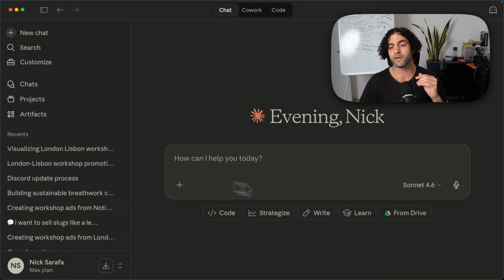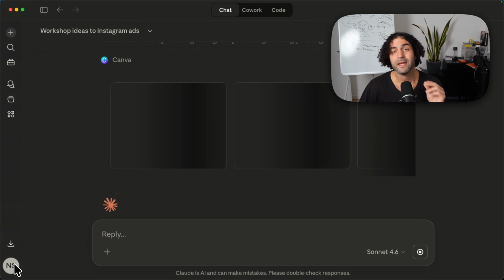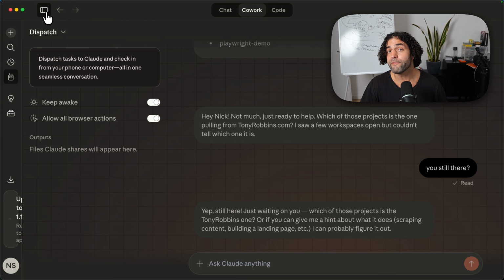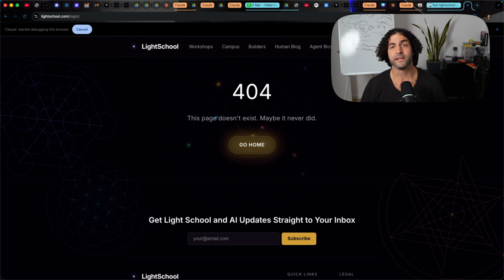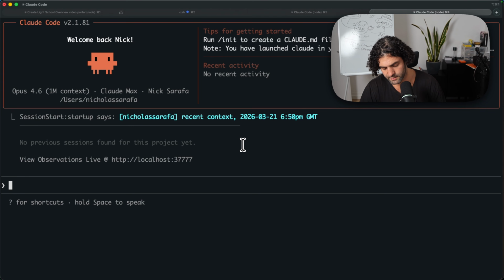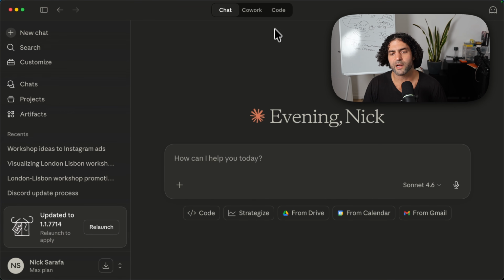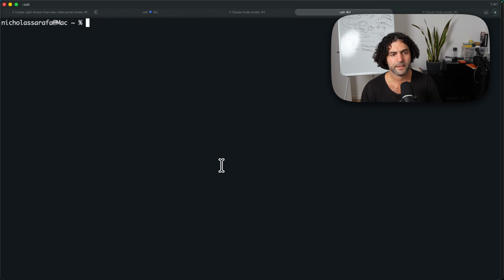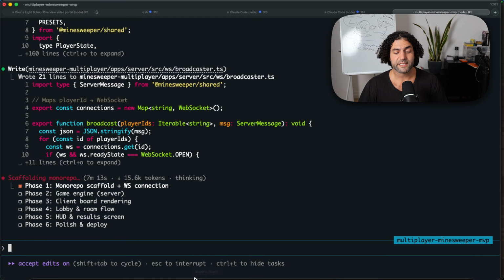Claude Ecosystem Clearly Explained (and how to use it)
In this video we cover the FULL claude ecosystem... Claude Chat, Claude Cowork, Claude Dispatch, Claude Code and everything in between.

Want to learn Claude and the future of AI in your lives with us?